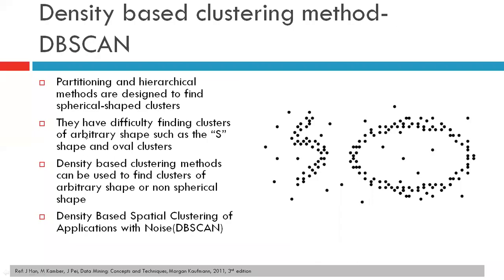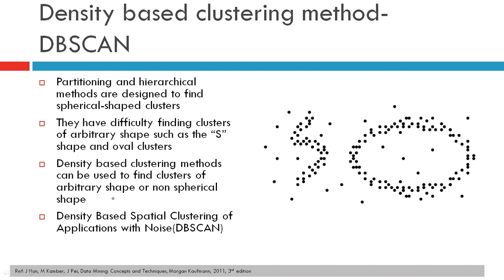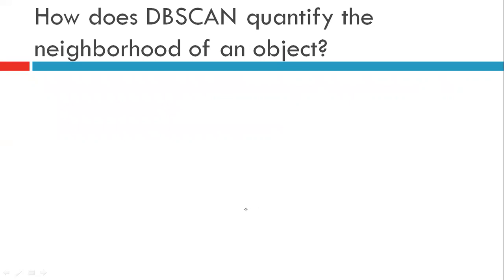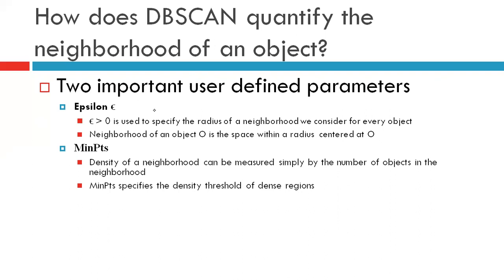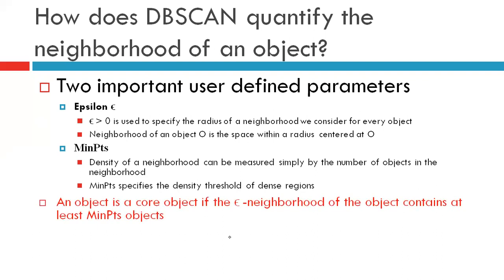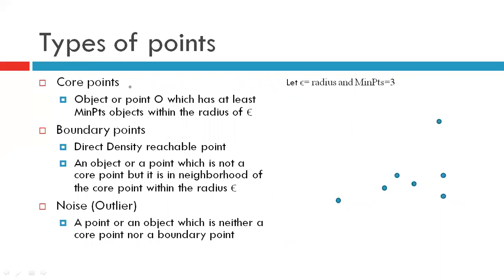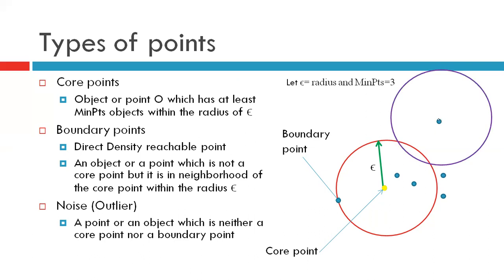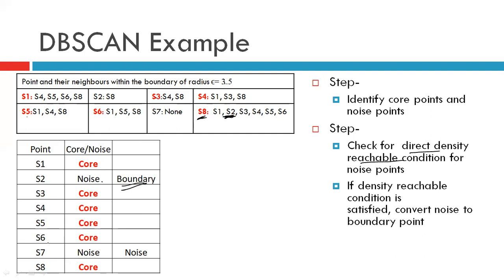DBSCAN Clustering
Density based clustering method-DBSCAN is discussed with the help of a numerical example